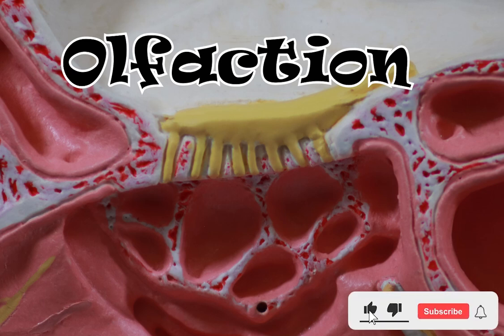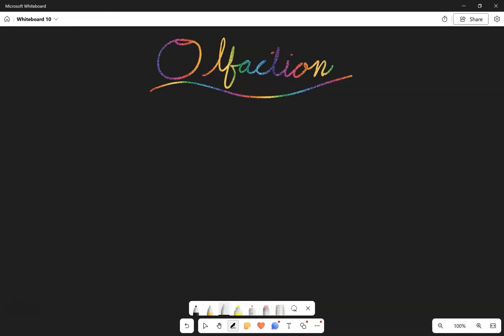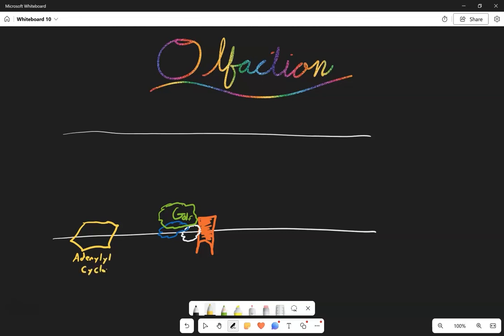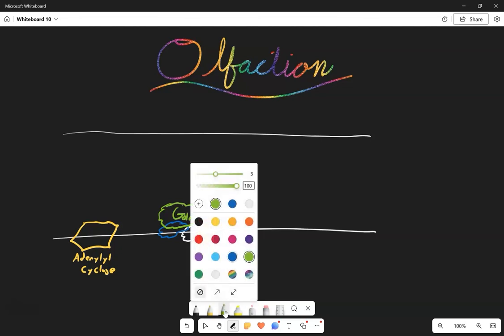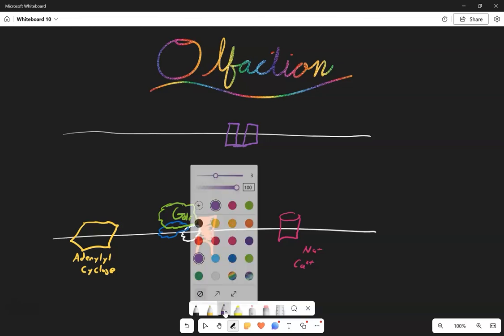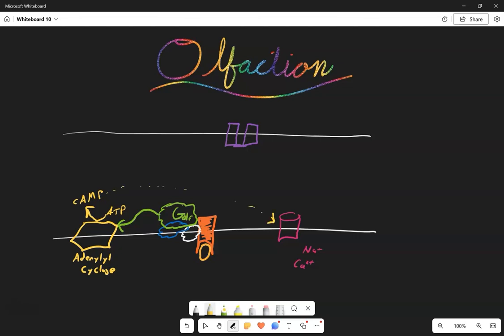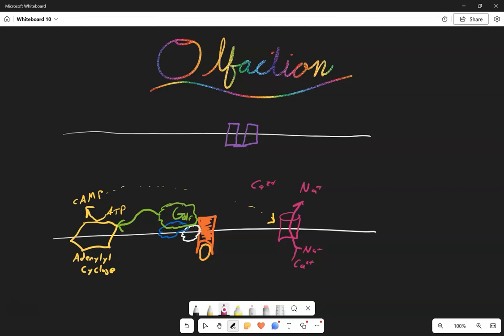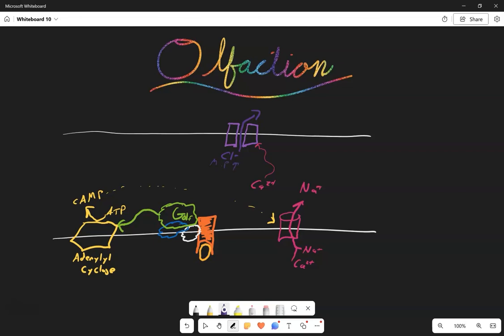Olfaction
This video goes over how odorants are converted to an electrical signal in olfactory neurons.